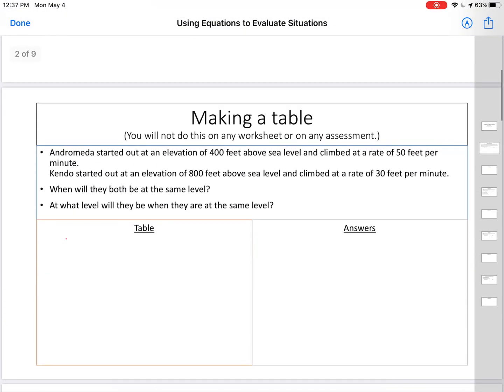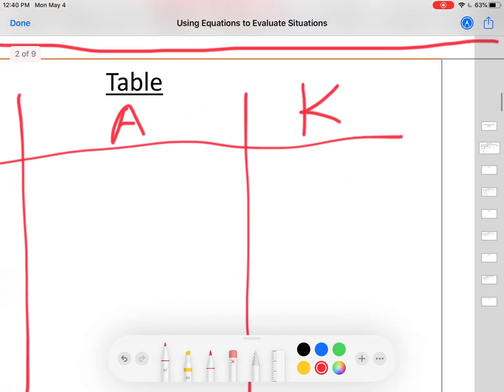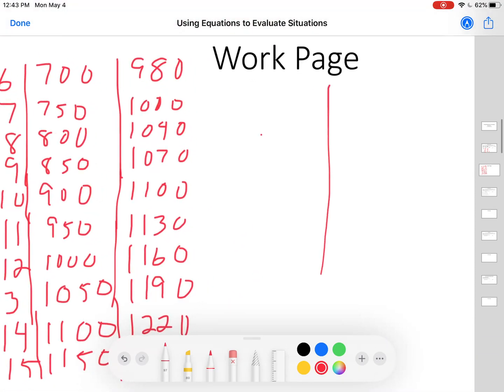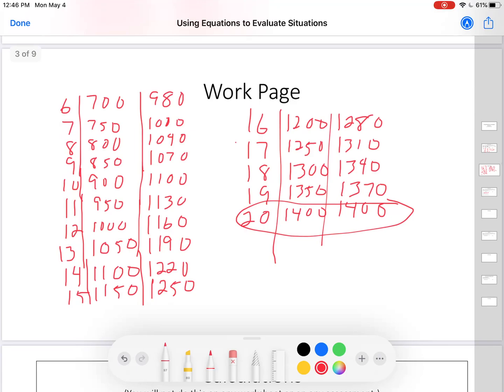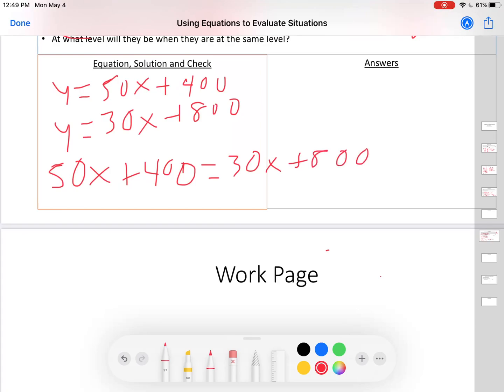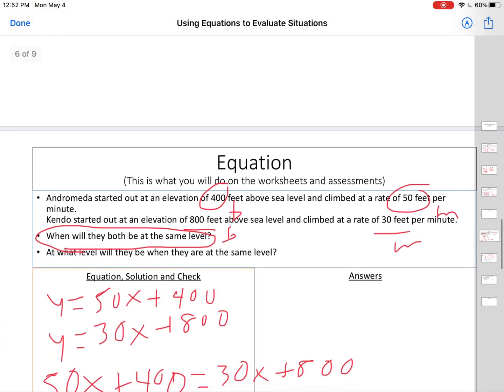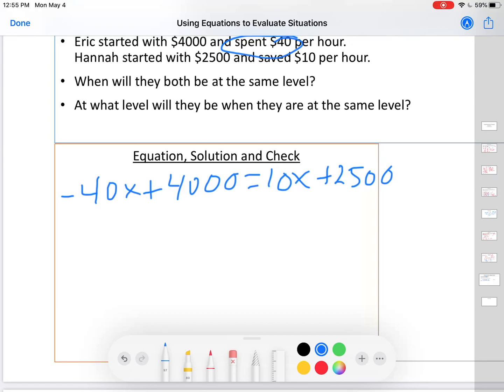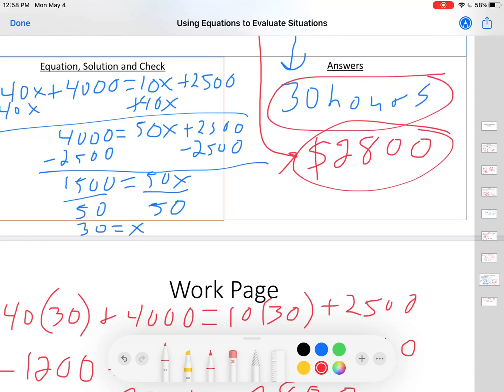Using Equations to Evaluate Situations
Answer questions by writing and using linear equations